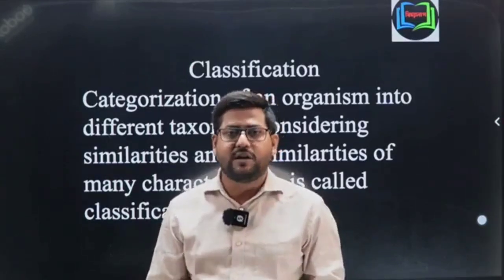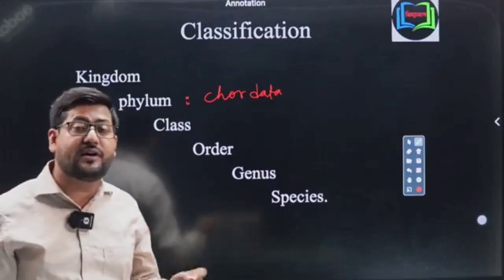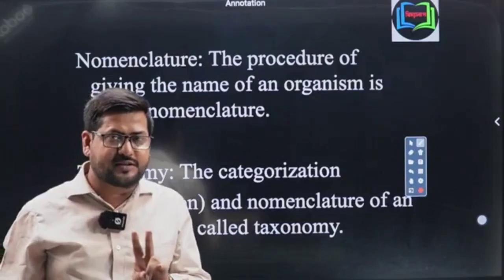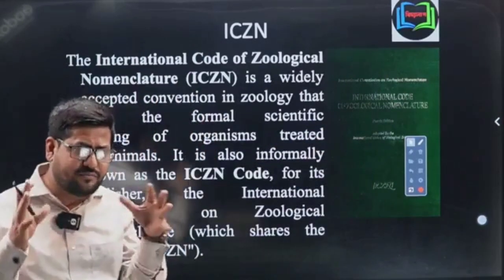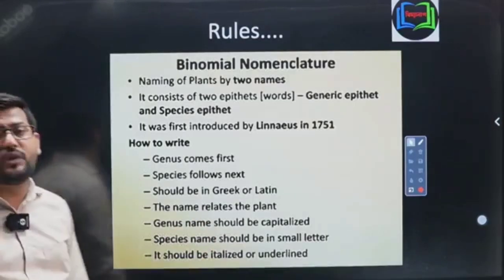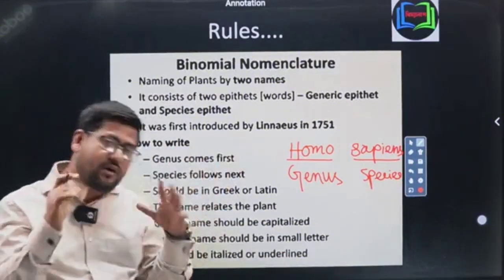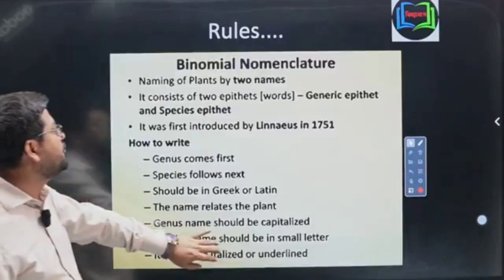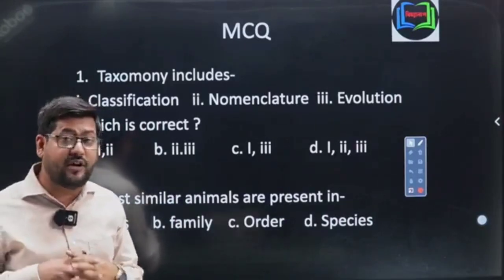August 14, 2024